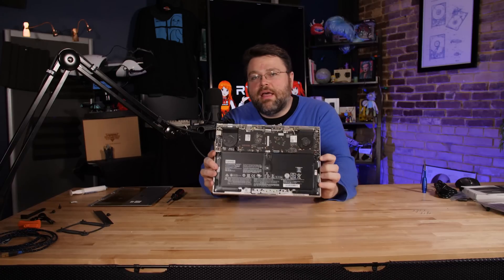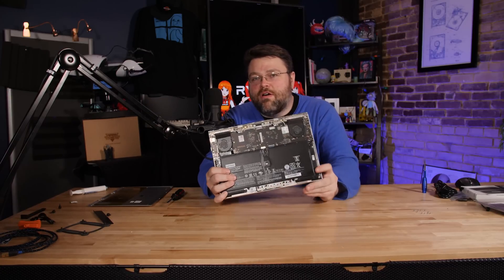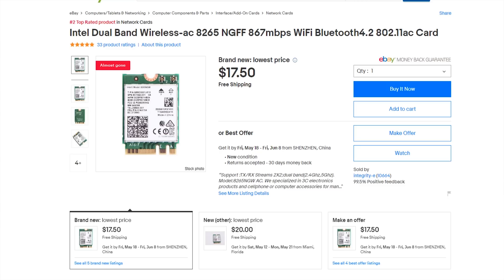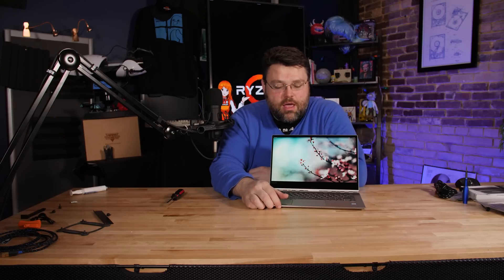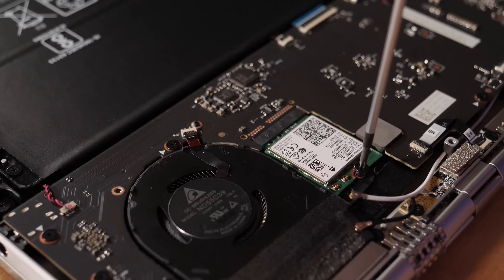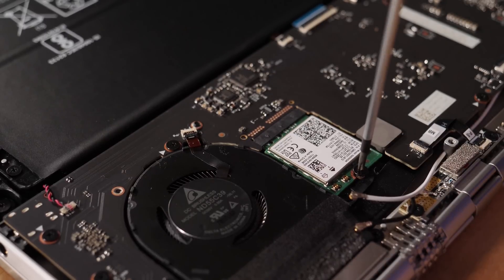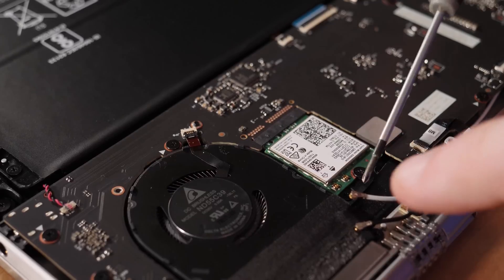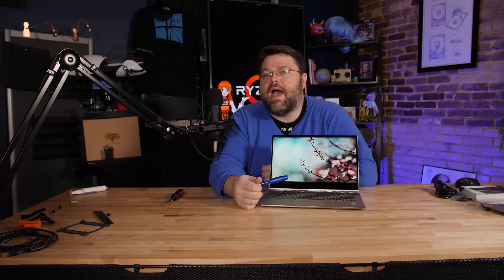Fixing the Lenovo Yoga's Awful Wifi Module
shortest video ever! replacing the m.2 wifi is no big deal on the Lenovo yoga with 8th gen i7 CPU. even a novice can do this pretty easily.

note also a 2x2 connection could theoretically support 867mbps max but real world 20mhz channels etc etc is 433mbit...